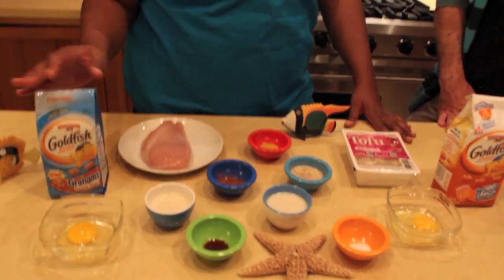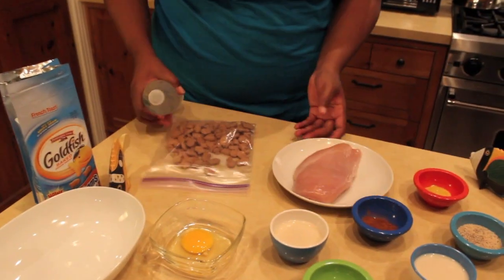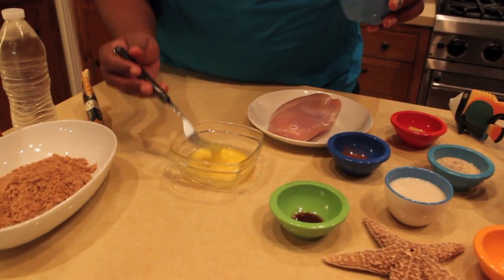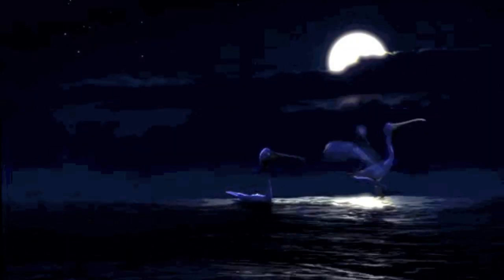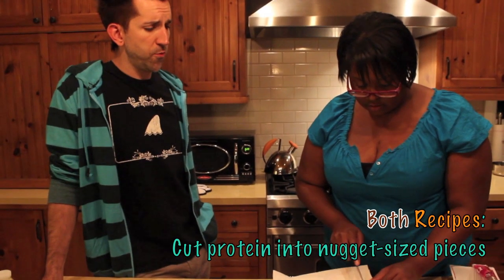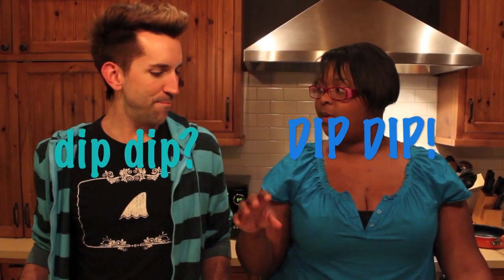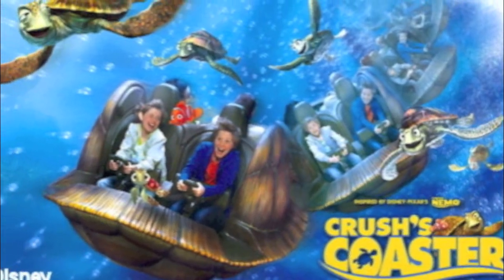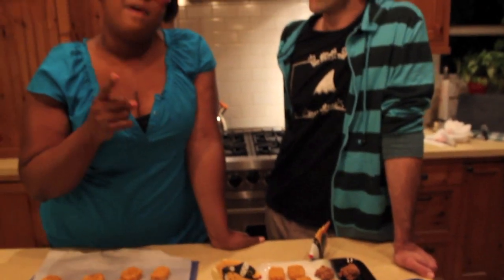Tofu or Chicken & Waffle Nuggets Recipe - Finding Nemo Inspired!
Chrysta & Dale swim out of their comfort zone with these 2 healthy chicken nugget recipes inspired by Finding Nemo! The 1st is a Chicken & Waffle nugget sure ta blow your finns off. The 2nd is a Tofu based Cheesy Crunch recipe. Both baked recipes rely on Goldfish crackers for their batter and provide a daily dose of whole wheat while keeping things affordable. Just keep eating!

RECIPE IDEAS? TWEET 'EM @DishingOnMovies

Tofu Nuggets:
(makes approx. 12 nuggets)

Ingredients:
1 block extra-firm tofu, pressed
1/3 cup soy milk
1 egg, whisked
2 tbsp mustard
spices (use whatever spices you like!)
1 tbsp garlic powder
1 tbsp onion salt
2 tsp chili powder
1 tsp black pepper
1 tsp salt
2 cups of cheese whole grain goldfish, crushed into dust

Preparation For Tofu:
Drain Tofu.

Cut tofu into desired nugget sizes, and wrap slices in paper towels to drain excess liquid.  Place a plate or pot on top to "press" liquid out of tofu.  Set aside at least 1 hour, up to 8 hours.

Whisk together milk and egg.

Combine mustard and spices.  Add 1 tbsp of the egg mixture.

Brush the spice mixture onto the tofu, then dip into the milk mixture.

Next, coast tofu in the goldfish coating.

Next, dip the tofu back into the milk mixture.

finally, dip the tofu back into the goldfish coating.

Lay on baking sheet (lined with parchment) and bake at 375 for 12 minutes, turning over ½ way through baking.

Chicken and Waffles Nuggets
(makes approx. 10-12 nuggets)

1 chicken breast
1/3 cup soy milk
1 egg, whisked
1 tbsp maple syrup
½ tsp cinnamon
2 cups of graham cracker whole grain goldfish (preferably French toast flavored), crushed into dust

Preparation For Chicken
Cut chicken into desired nugget sizes and pat dry.

Whisk together milk and egg. Add maple syrup and cinnamon.

Dip chicken into the egg mixture.

Next, roll the chicken into the crushed goldfish mixture.

Lay on baking sheet (lined with parchment) and bake at 375 for 20 minutes